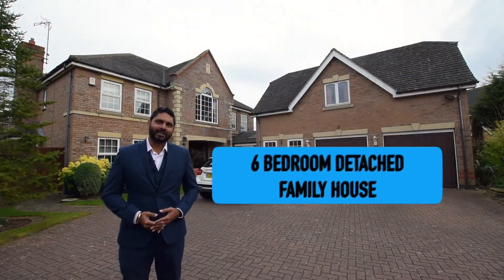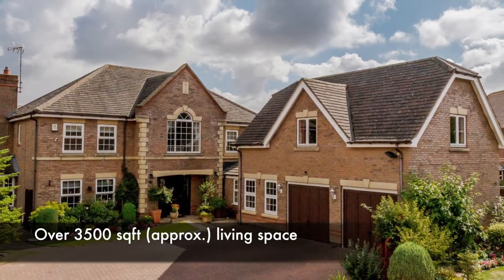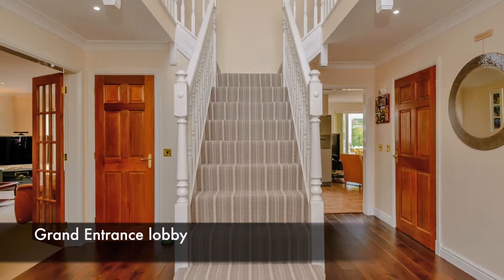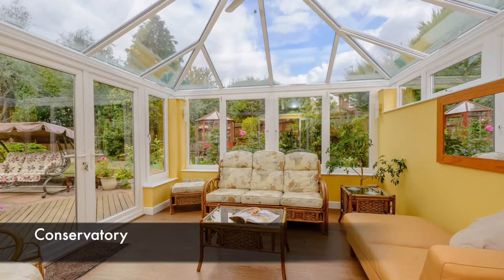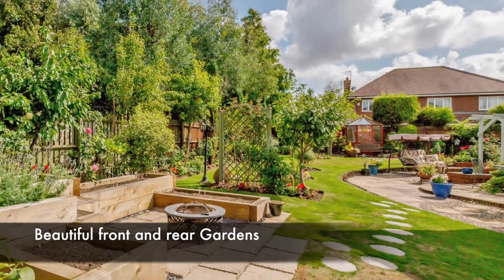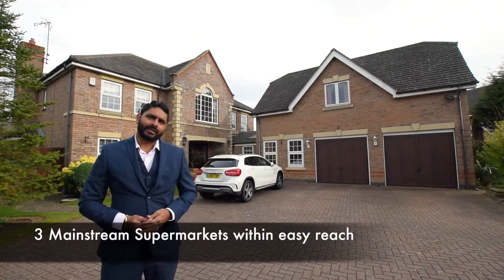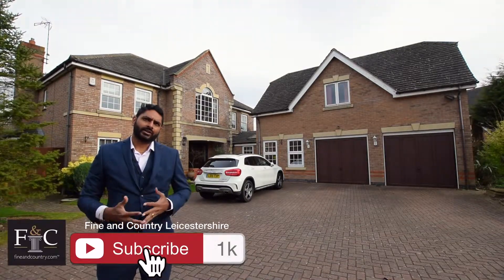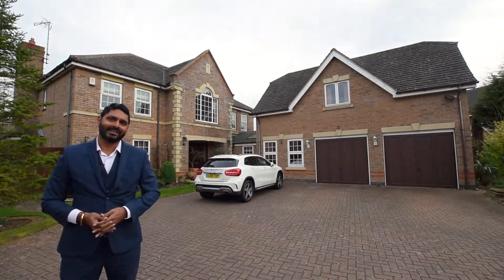Lila House, Stretton Hall, Oadby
⚡️⚡️6 Bedroom Detached House on Chestnut Drive, Stretton Hall, Oadby

Built in 2004 this executive detached residence has over 3500 sqft (approx.) living space. Located at end of Chestnut drive cul-de-sac at corner plot this particular design is one of the largest styles on the estate and provides light and airy, well-proportioned accommodation.

🙌🏼 6 Bedrooms with 2 ensuites

✅ Lounge

✅ Study

✅ Open Kitchen Diner

✅ Gym/Studio

✅ Stunning rear garden

✅ Driveway & Double Garage